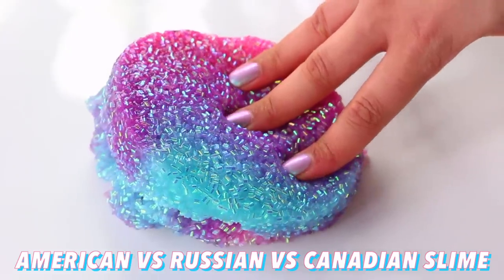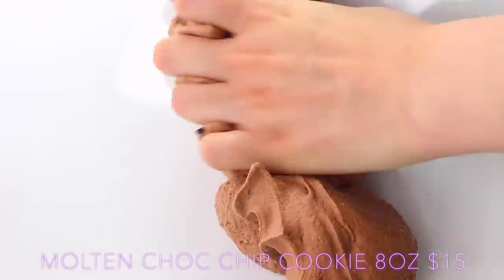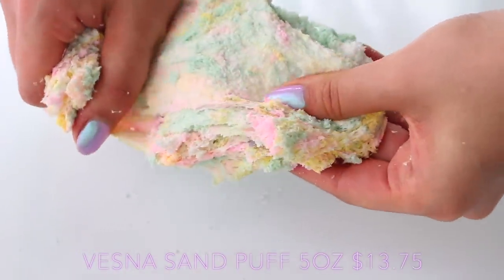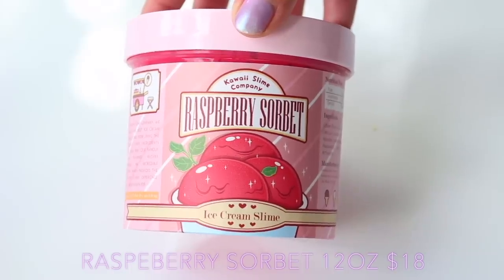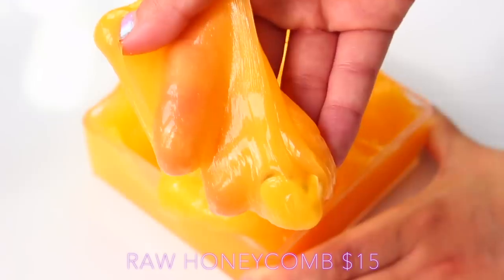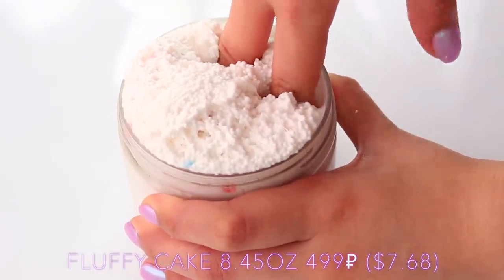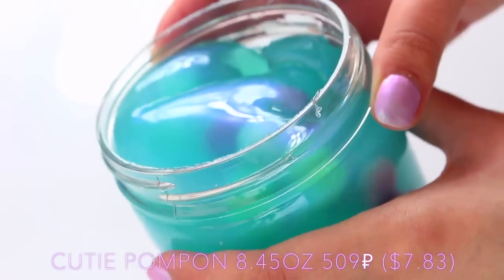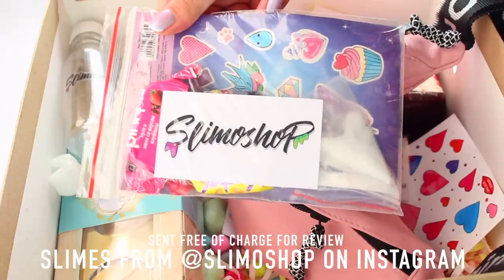$200 Slime war! USA VS RUSSIA VS CANADA SLIME PACKAGES REVIEW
I tried 20 famous/ popular slime shops from around the world! @Potchaslimes from Canada, @kawaii.slime.company, @slime.fantasies and @pigsnotslime from the us etc from us and @SlimoShop from russia to compare their slime packages and review them :) also the anaheim slime event i mentioned is @kawaii.slime.show

Talisa Tossell
PURLEY
CR8 9DW
UNITED KINGDOM